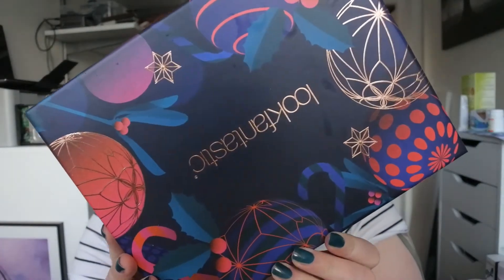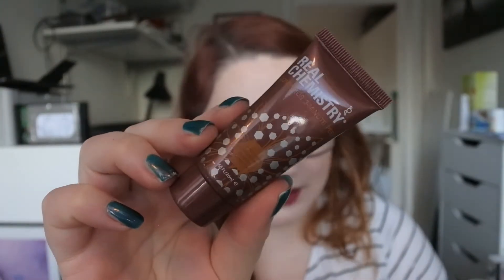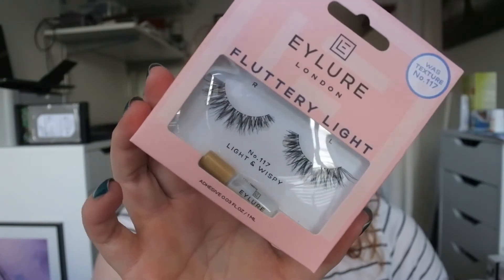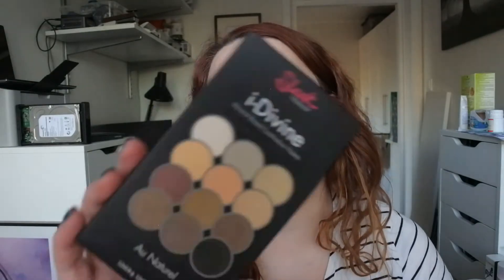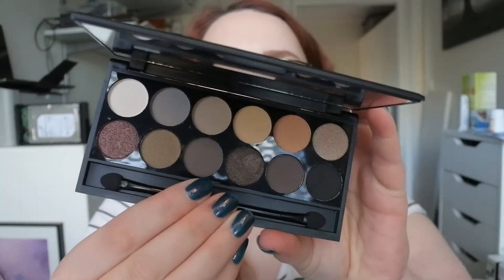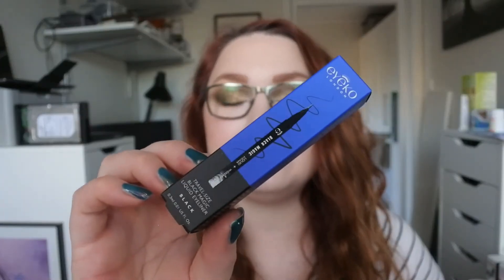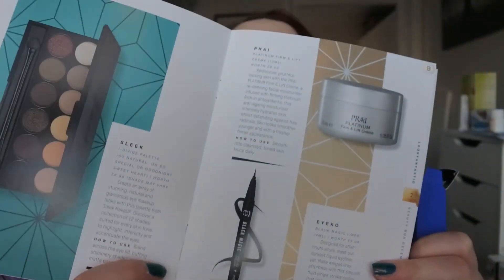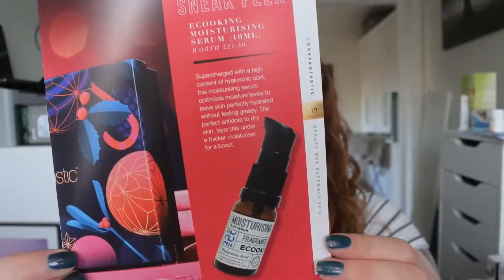Lookfantastic box December 2019 - Christmas edition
Hello!
Todays video is my unboxing of the LF box! I really did like the box this month, what do you think?